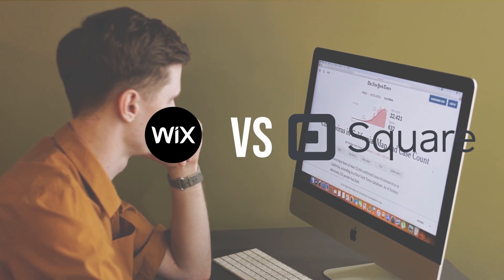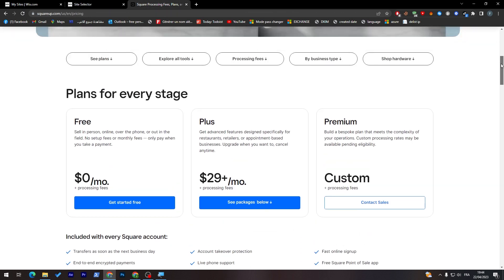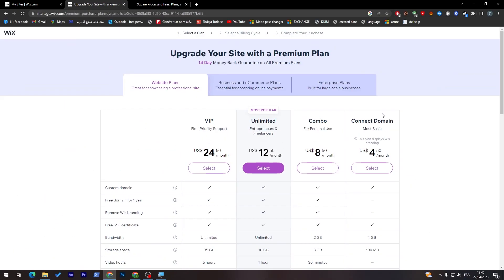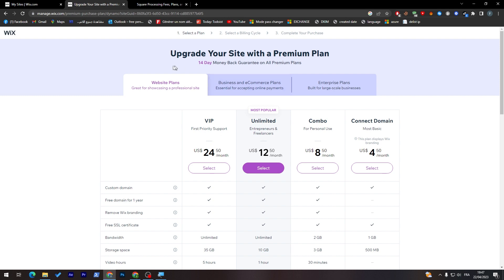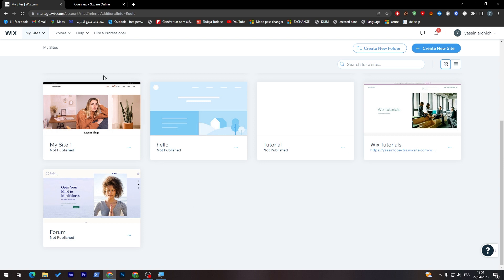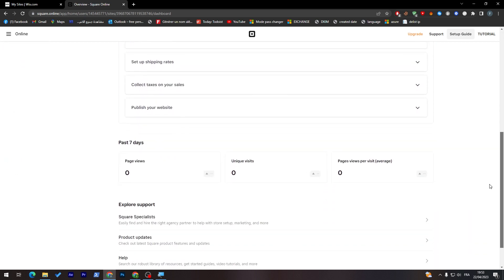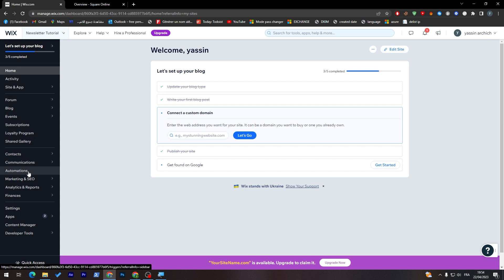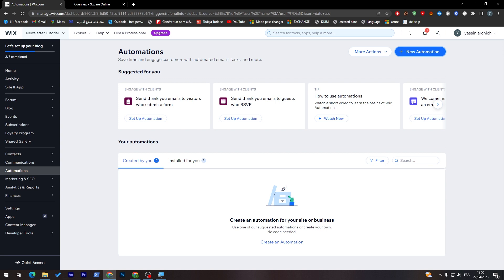Square vs. Wix - Which One is Better 2024? (Full Comparison)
Today I show square vs wix,wix vs squarespace,squarespace vs wix,wix,squarespace,wix or squarespace,squarespace vs wix review